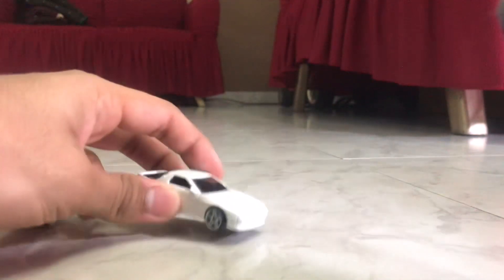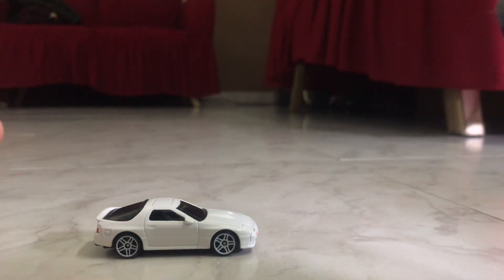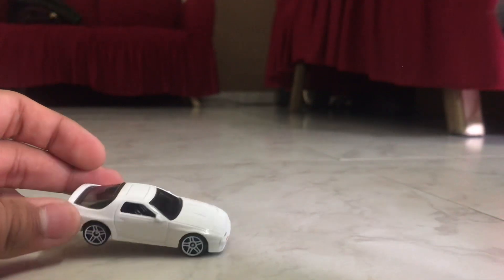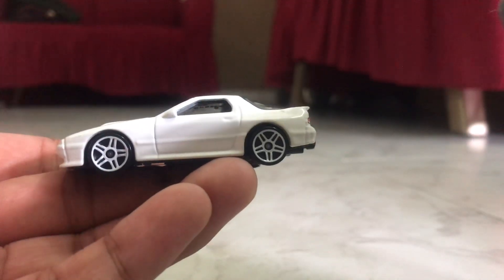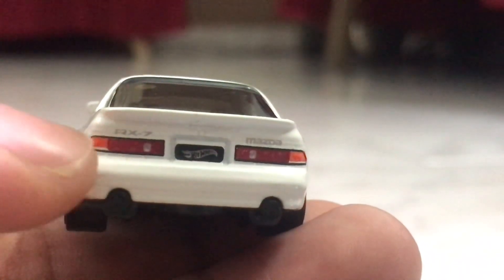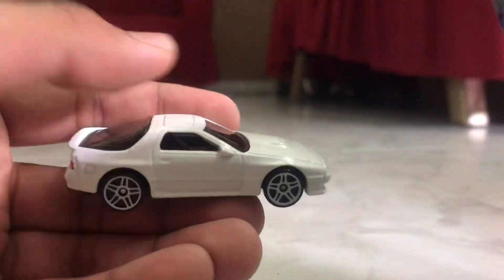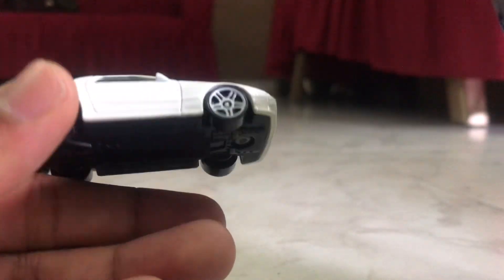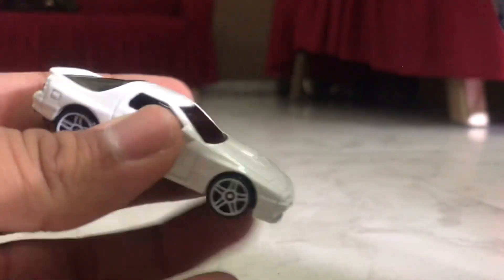FC3S RX-7 review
don’t tell me this car reminds you of that one car from that Japanese anime driven by a white dude